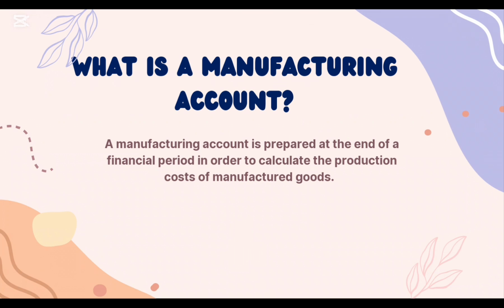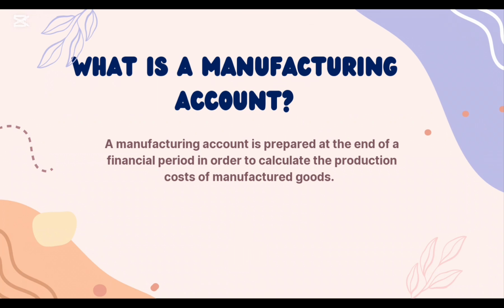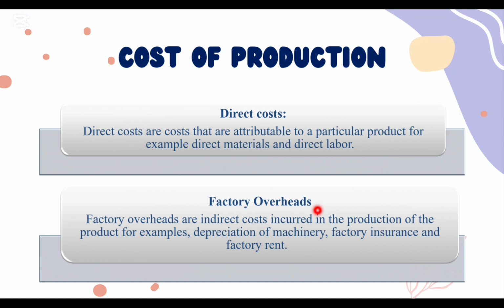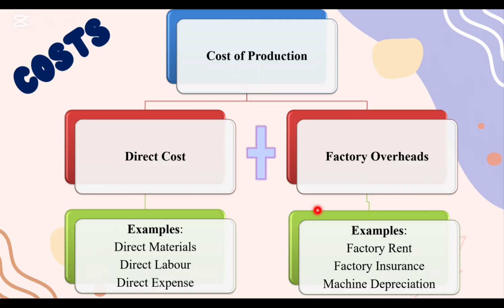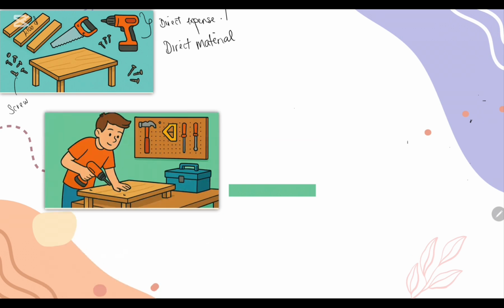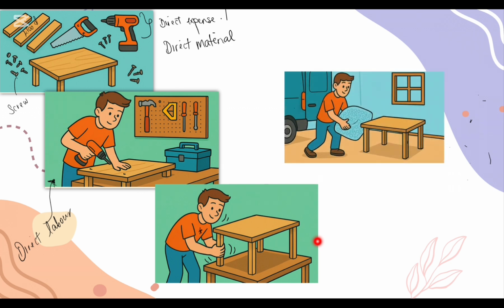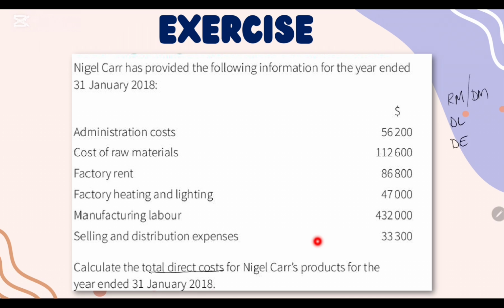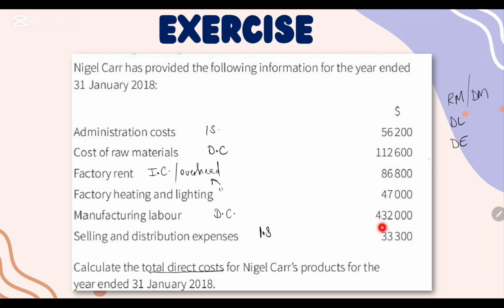Manufacturing Account (Part 1)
MANUFACTURING ACCOUNT
-PRIME COST
- OVERHEADS